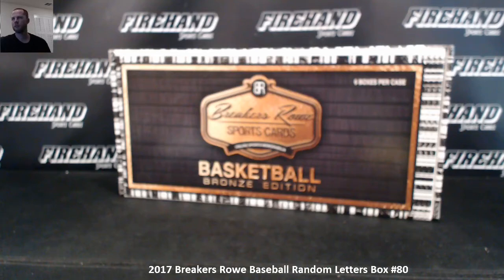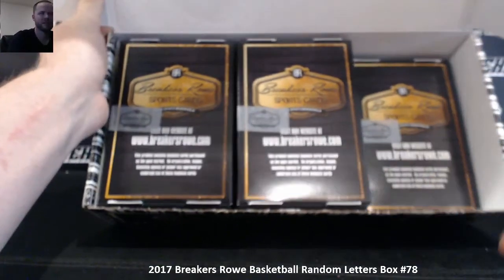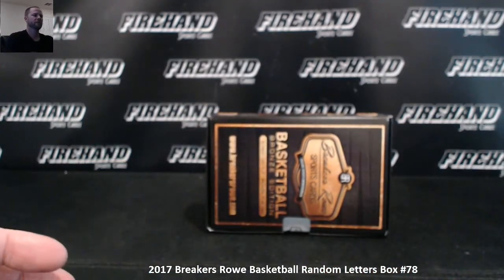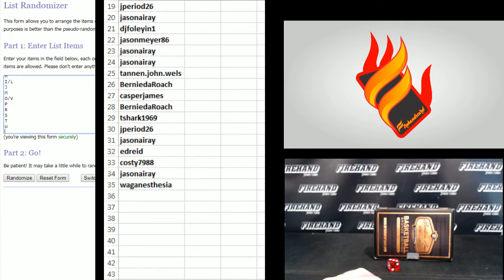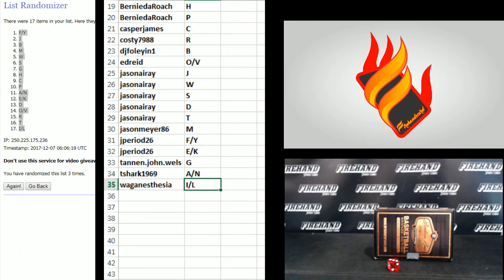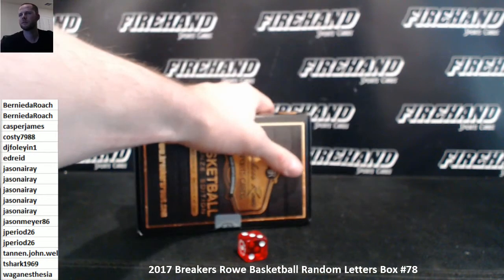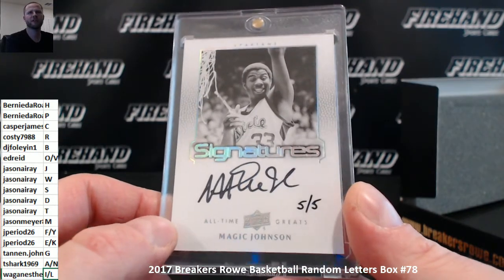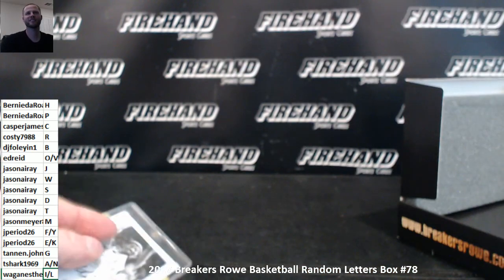2017 Breakers Rowe Basketball Box Random Letters #78 ~ 12/6/17